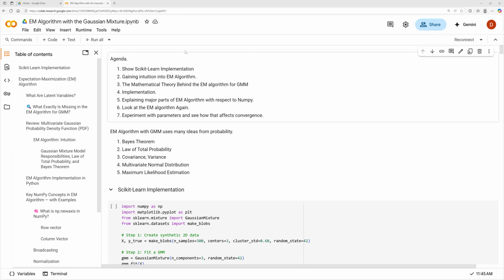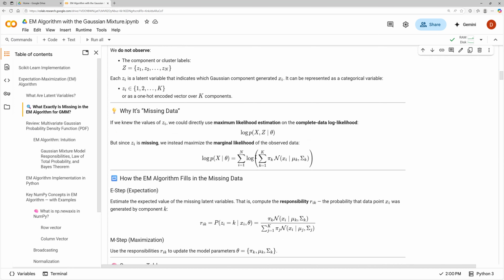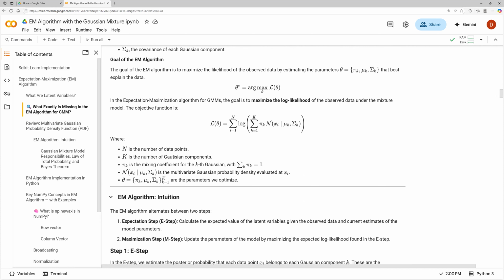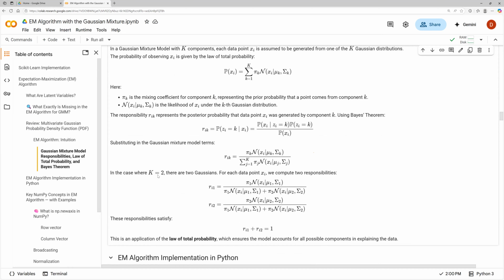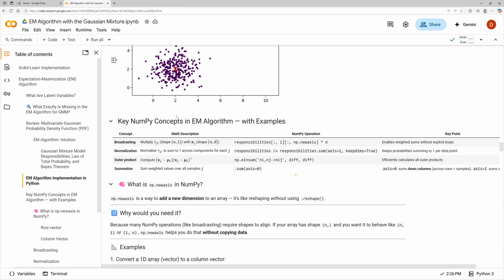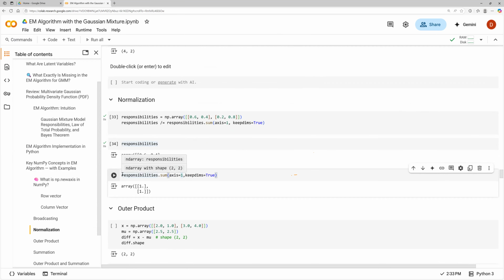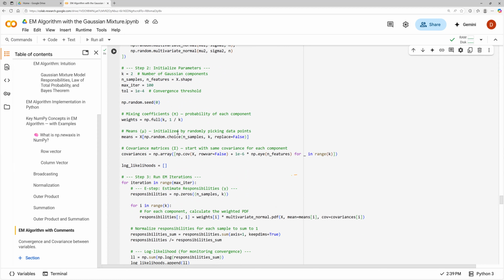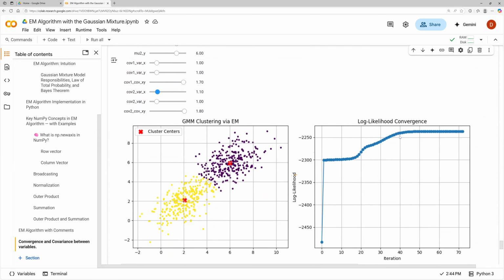EM Algorithm and GMM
📊 Expectation-Maximization (EM) Algorithm Explained with Gaussian Mixture Models (GMMs)
In this video, we break down the EM algorithm and show how it's used to fit Gaussian Mixture Models — a powerful unsupervised learning technique. You'll learn the intuition behind latent variables, how the E-step and M-step work, and how GMMs uncover hidden structure in data. Perfect for machine learning and data science learners!

🔑 Topics Covered:

What is a Gaussian Mixture Model (GMM)?

What are latent variables?

E-Step and M-Step explained

How EM maximizes likelihood

Practical applications and intuition

Note: The notebook doesn't contain last part. But you can change, the covariances in the synthetic data, and see how the convergence rate changes.